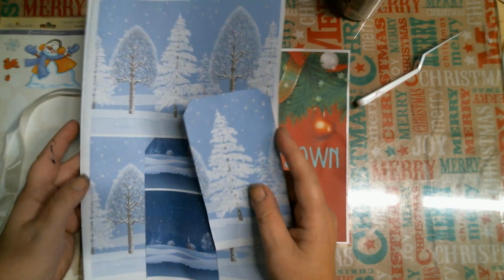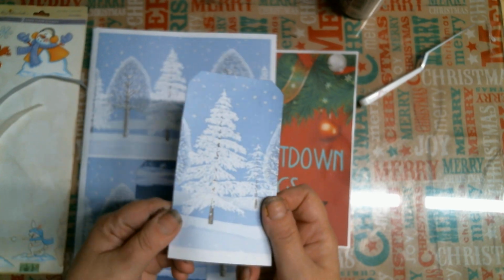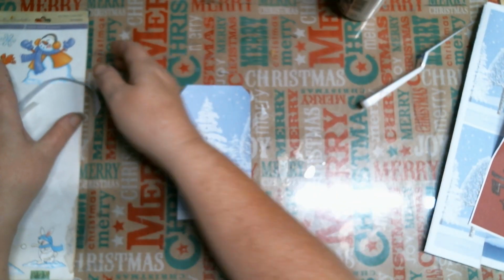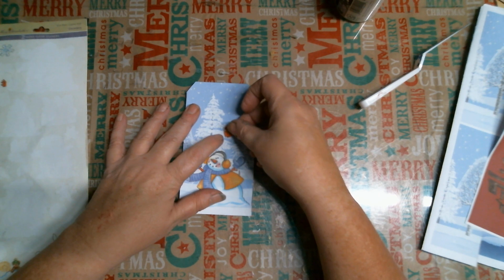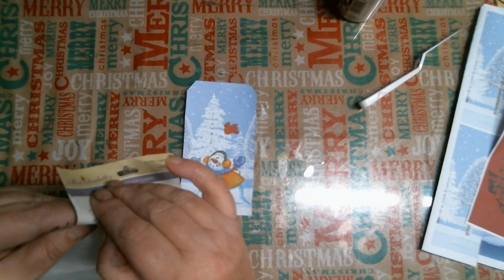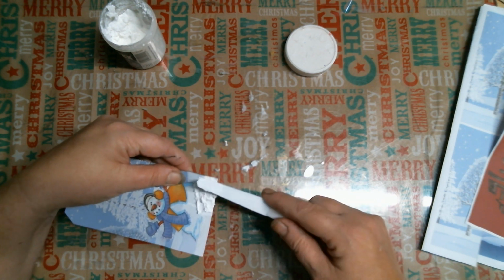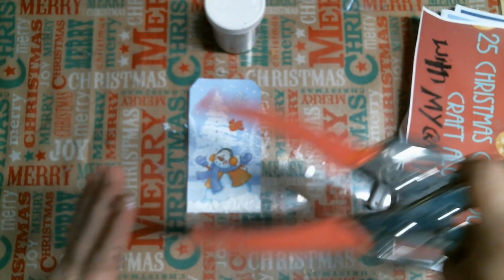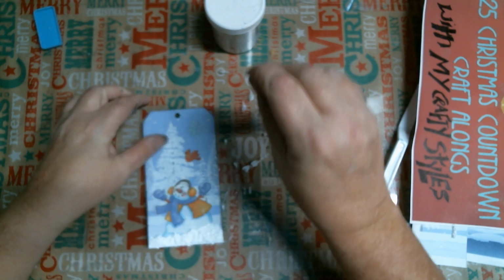25 Christmas Countdown Craft Along Day 9